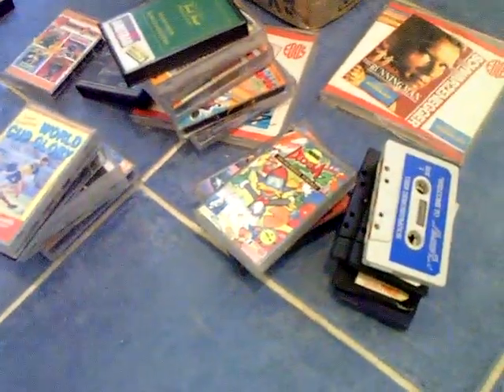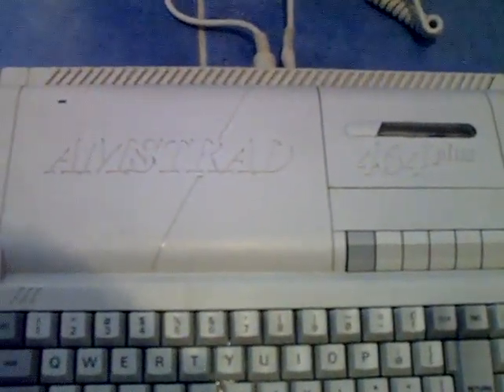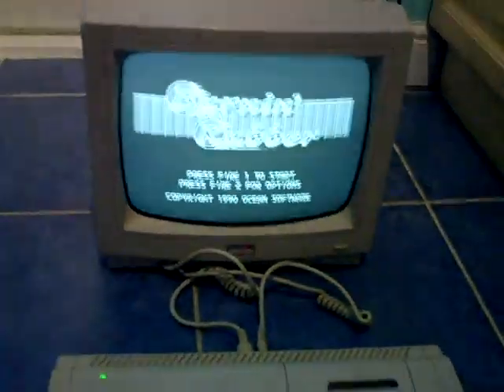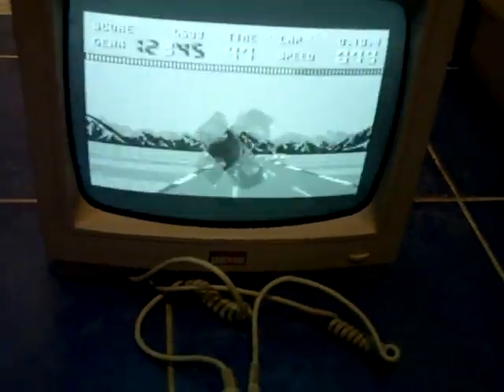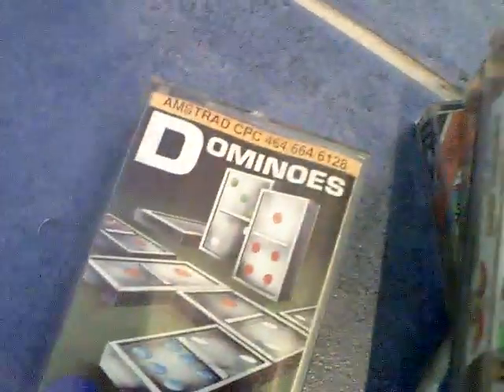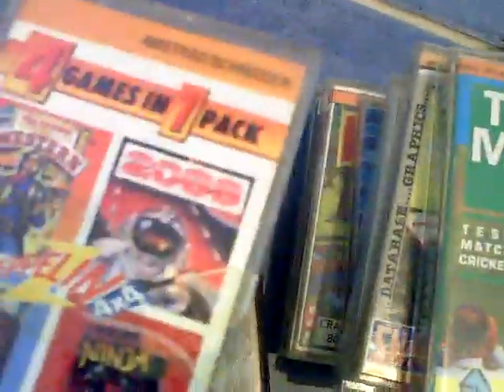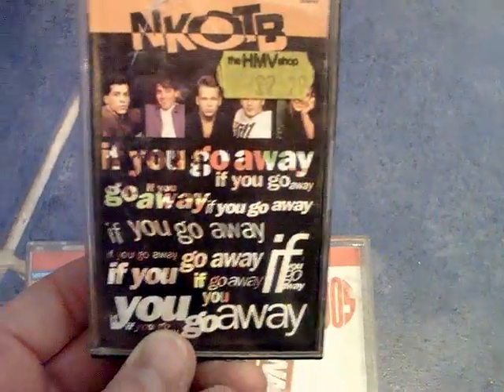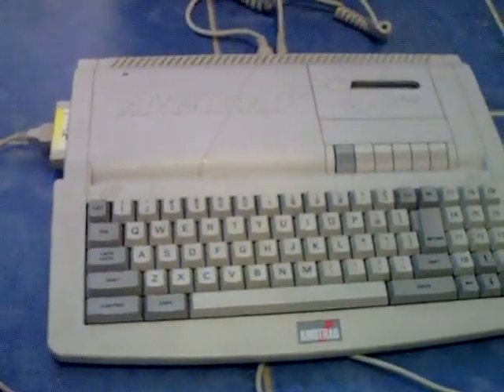Amstrad CPC 464 Plus & Games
My latest pickup.